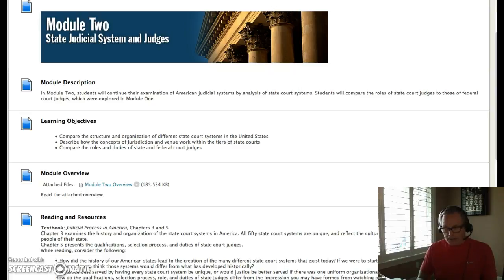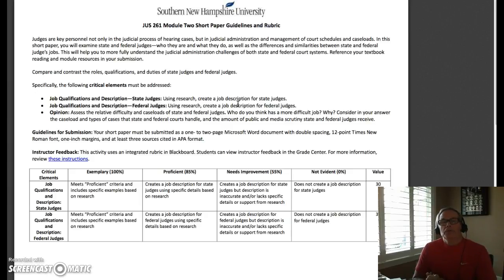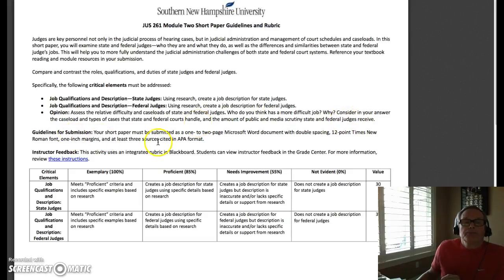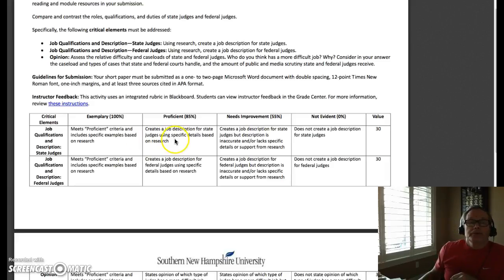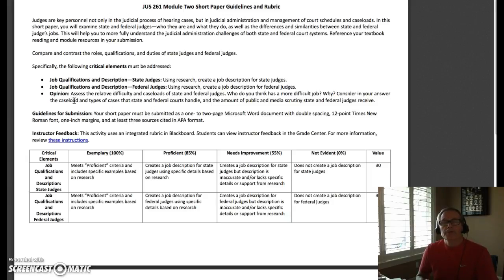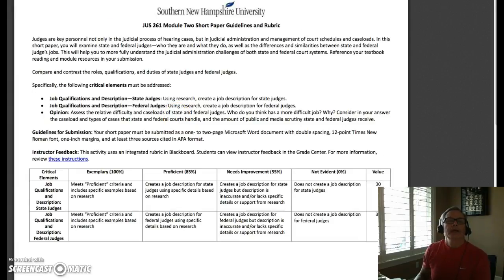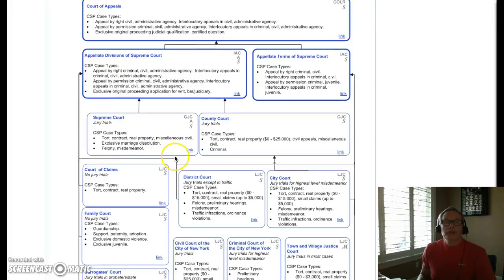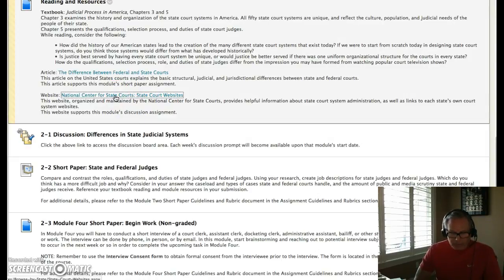JUS 261 MOD 2